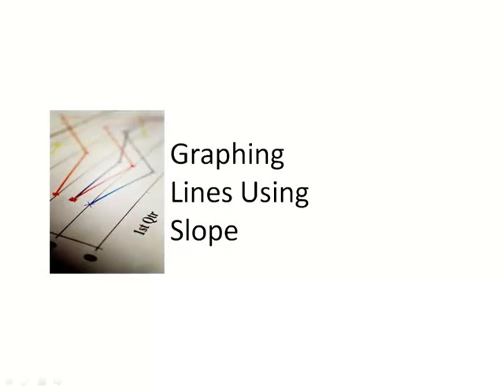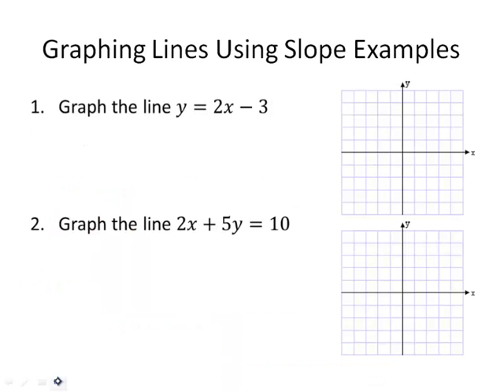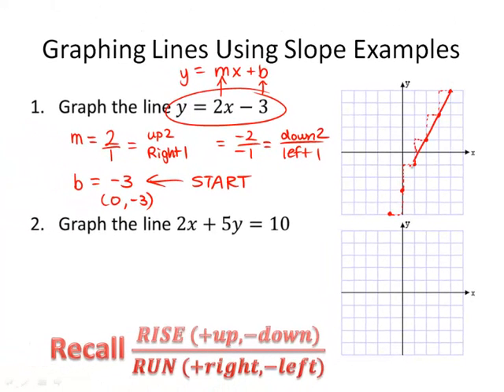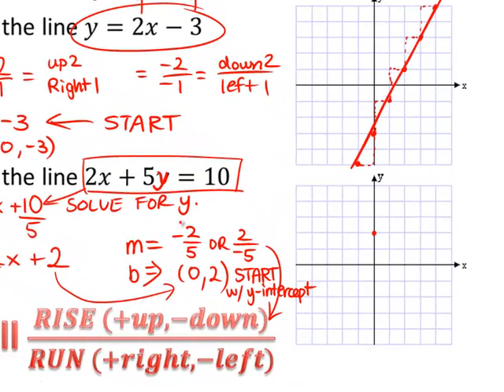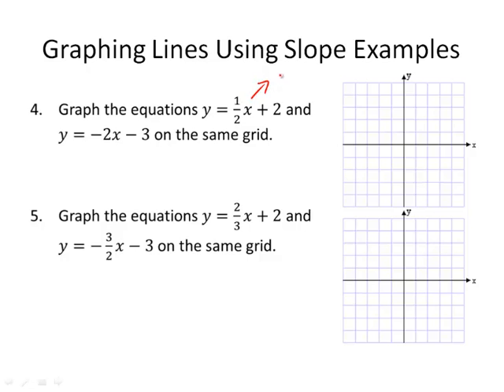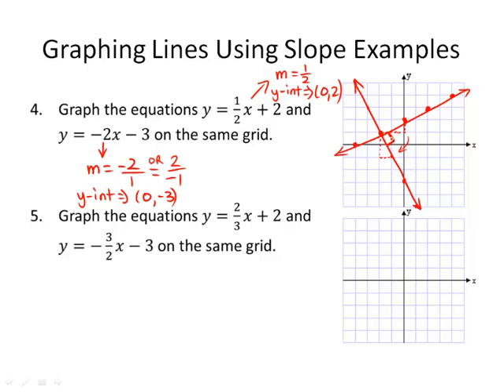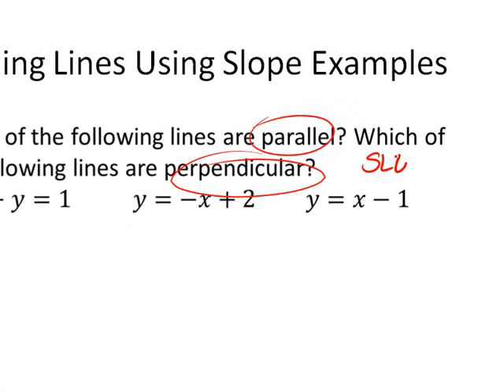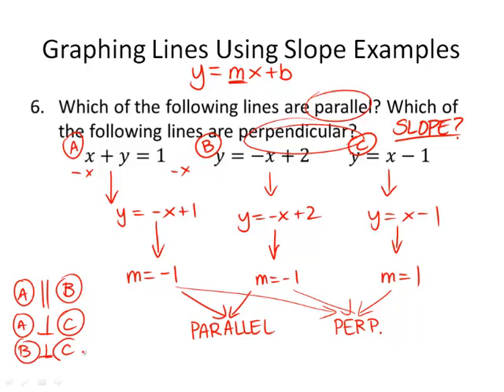20 Graphing Linear Equations Using Slope